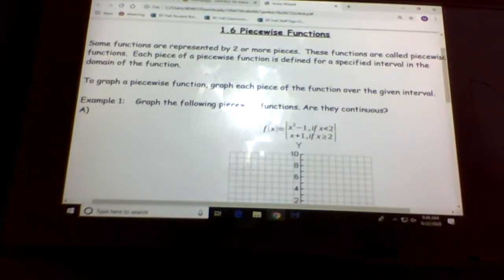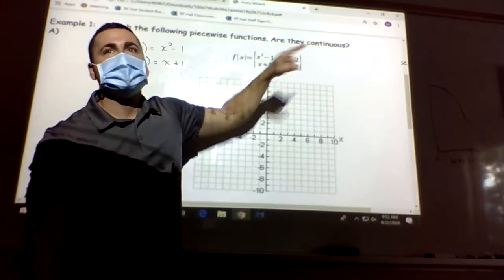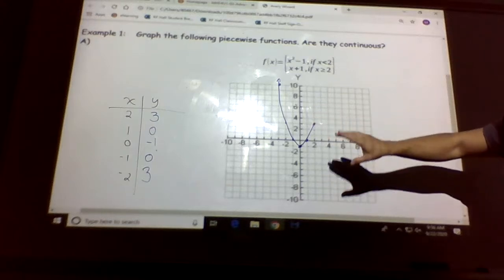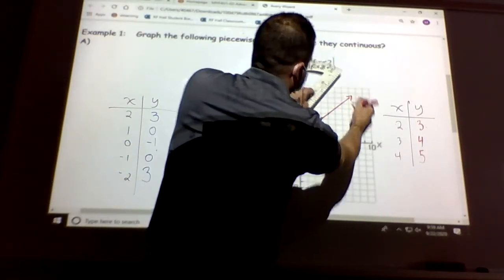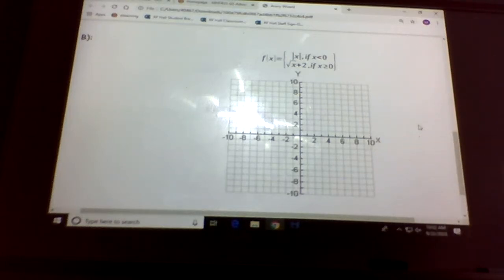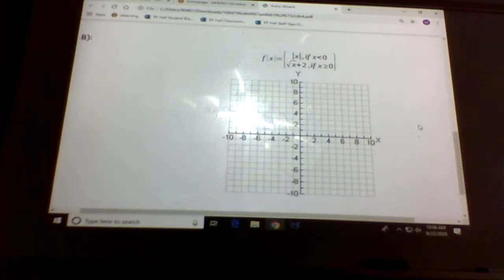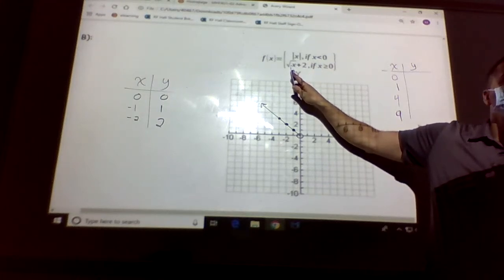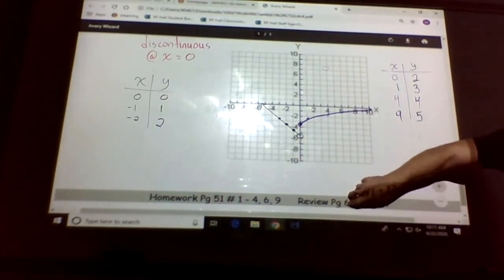1.6 Piecewise Functions